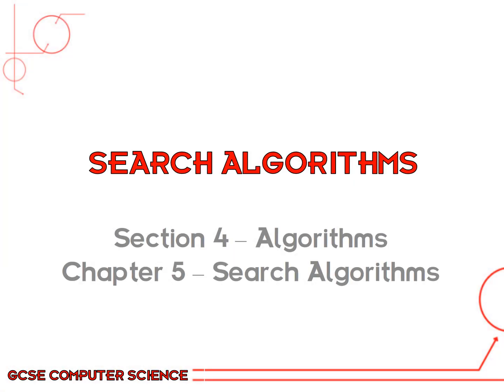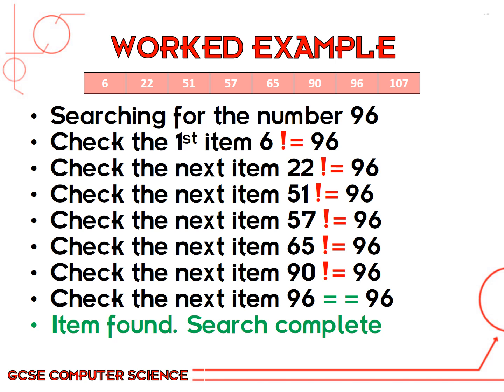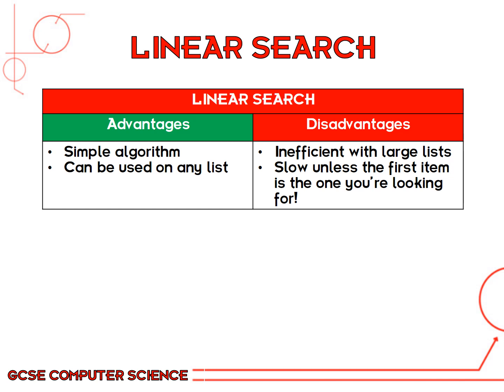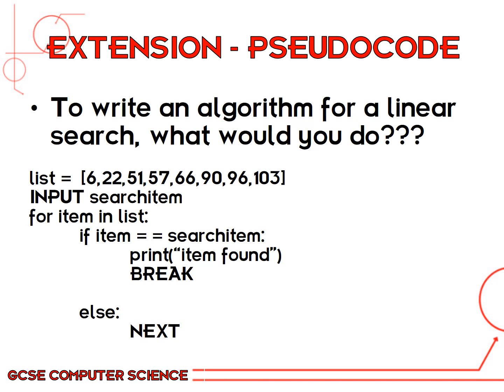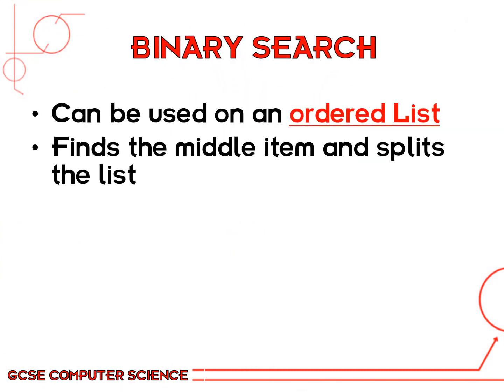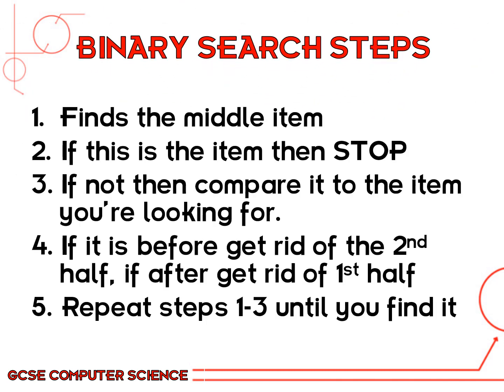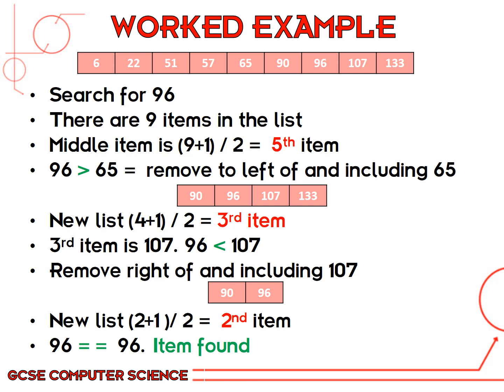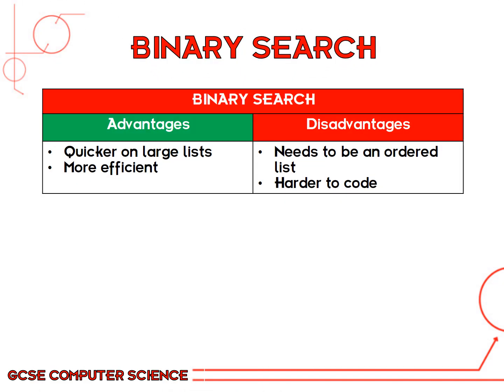Algorithms - Chapter 4 - Search Algorithms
Search algorithms, linear search and binary search